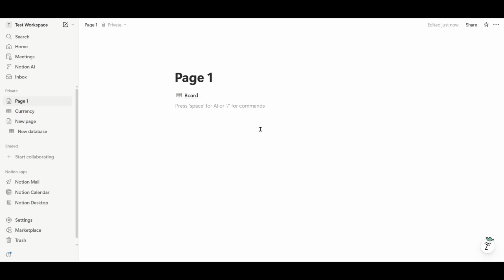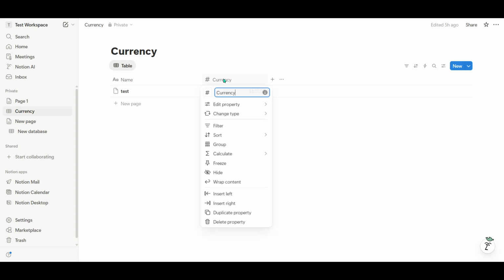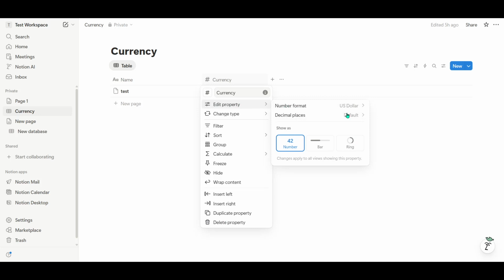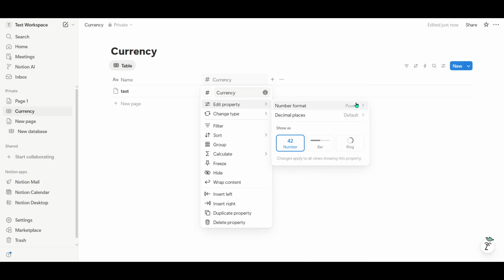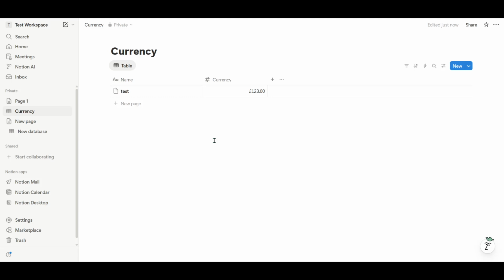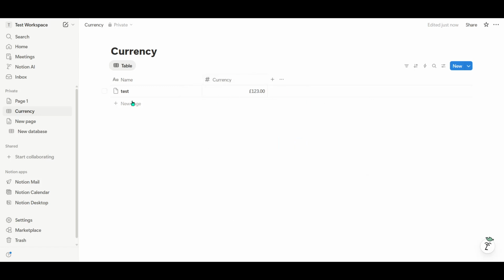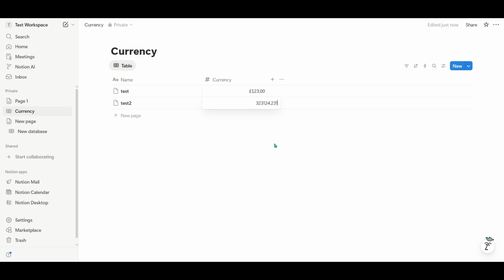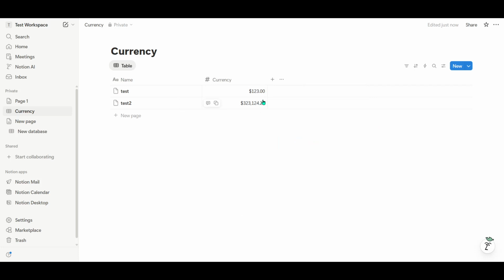How to Change Currency in a Notion Database (2025 Step-by-Step Beginner Tutorial)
Learn how to change currency in a Notion database for budgets, expenses, and financial tracking! In this 2025 step-by-step beginner tutorial, I’ll show you how to update number properties to currency format, switch currencies, apply formatting, and use formulas for multi-currency tracking. Perfect for students, freelancers, and anyone managing finances in Notion.